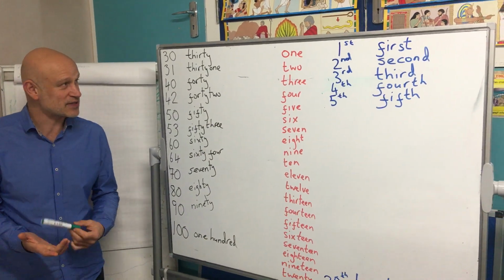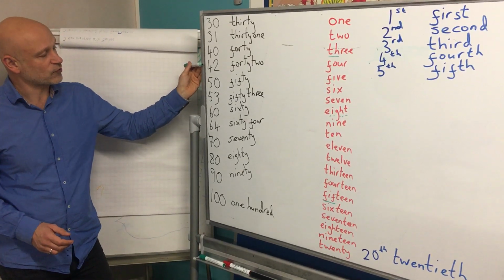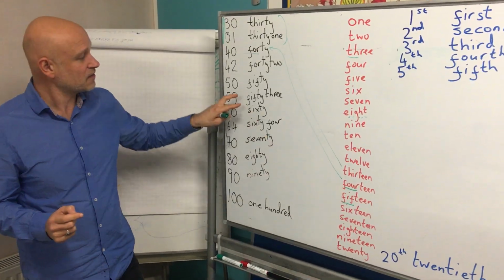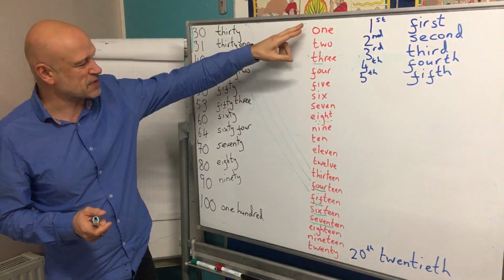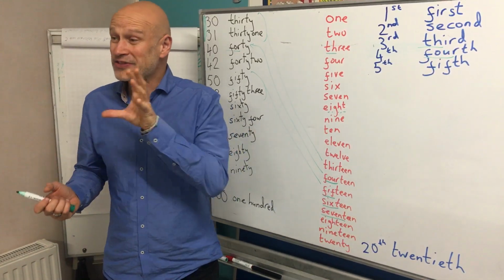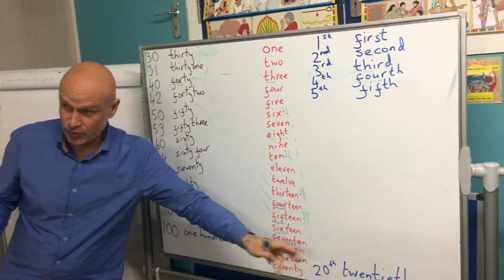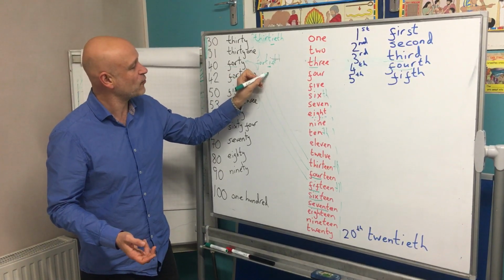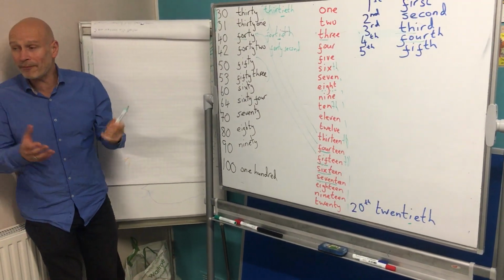Elementary Cardinal & Ordinal Numbers Spelling & Pronunciation